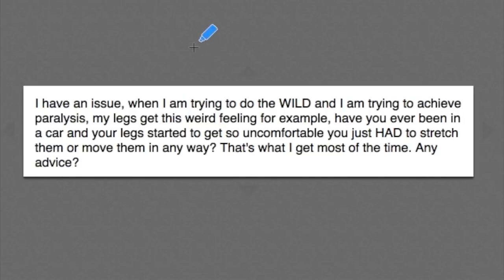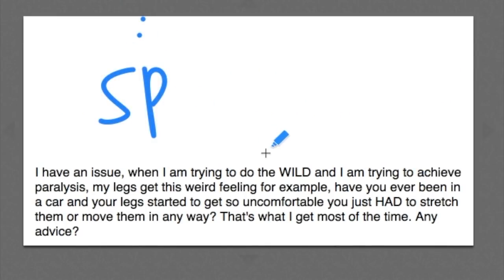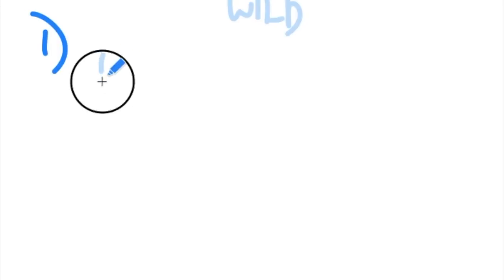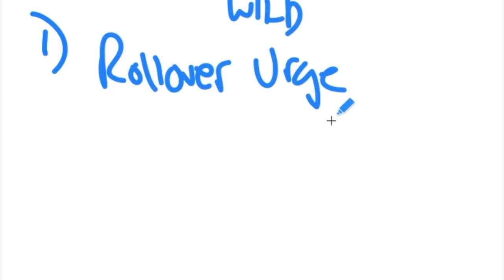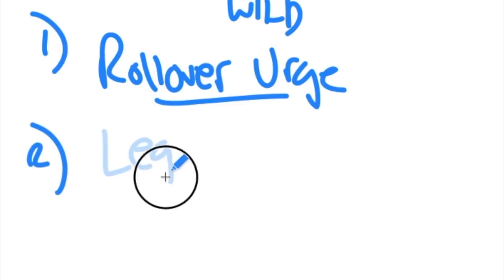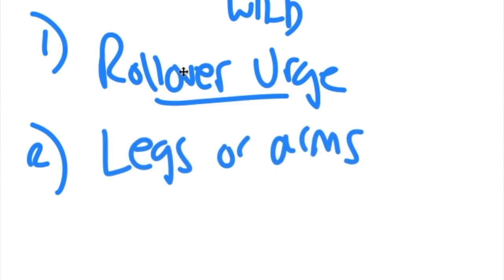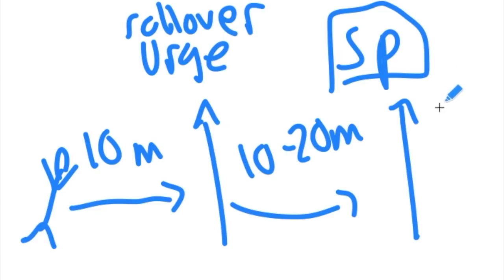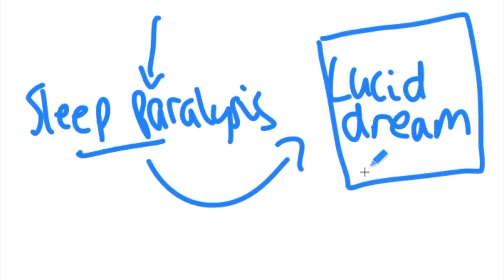How To HAVE Sleep Paralysis And Turn It Into A Lucid Dream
🔵 Lucid Dream Effortlessly In 30 Days & Experience Your Fantasies: Watch My FREE Training Video Now

✨ Sleep paralysis is VERY close to being a lucid dream, you just need to NOT move for long enough and you'll enter the dream. When you're laying there paralyzed and can't move or do anything, don't freak out just get ready to have a lucid dream! In order to get there, you need to fight the 'rollover urge' which causes you to DELAY sleep paralysis onset and stay awake for longer.

I know you're probably trying to STOP having sleep paralysis, but stick with me here. By actually trying to have sleep paralysis, you can enter a lucid dream directly. Don't try and stop sleep paralysis, instead, view it as a stepping stone to lucid dreams.

✅ Lucid Breakthrough Video Course (If you've tried lucid dreaming techniques, but nothing's working)

✅ 30 Day Lucid Dreaming Bootcamp: Guaranteed Lucid Dreams In 2 Weeks

★ FOLLOW ME OR HAVE NIGHTMARES ★

What is Lucid Dreaming? Lucid dreaming (sometimes called astral projection although they're not quite the same) is the ability to become SELF AWARE in your dreams, meaning you can control them and experience whatever you want. You can live out your fantasies and be, do, see or feel ANYTHING.

There are also many benefits to lucid dreaming, such as improved sleep, more energy, more confidence, and more restorative sleep. Not to mention the fact you can become more CONSCIOUS, and experience the impossible!

I'm Stef, the guy behind HowToLucid, and I'm dedicated to helping you learn how to lucid dream. I've been lucid dreaming for over 8 years now and I have a passion for dreams, personal development and travel.

I have tutorials on how to induce lucid dreams easily and sleep better. Explore lucid dreaming with me!